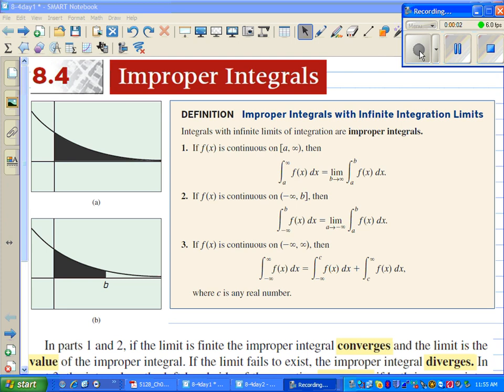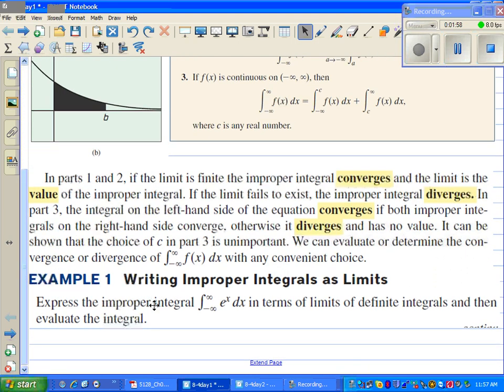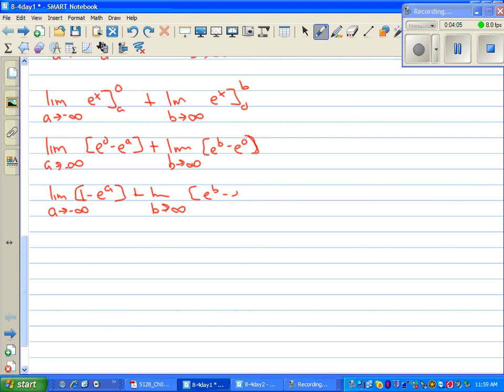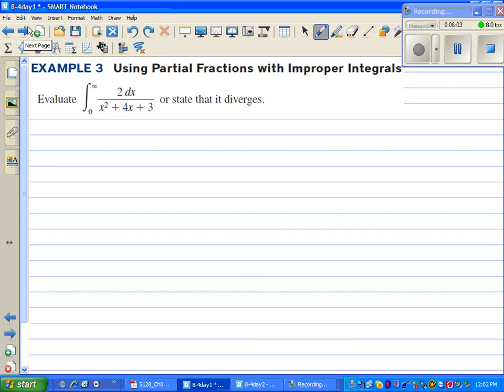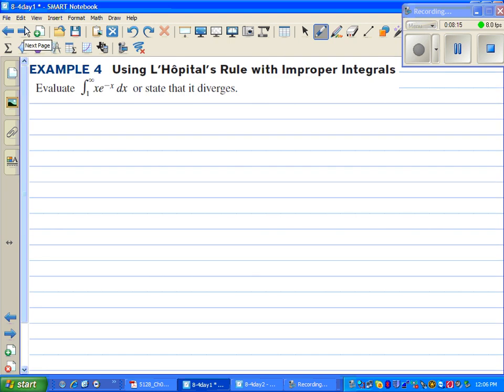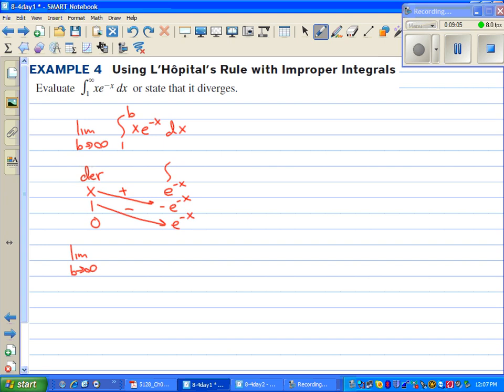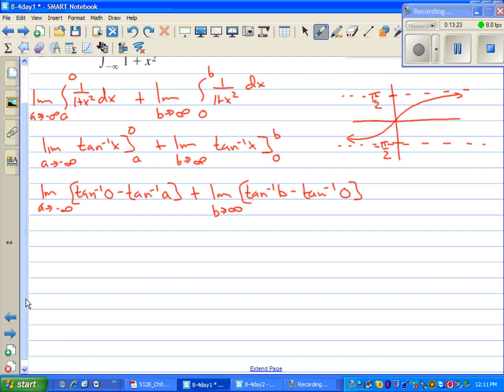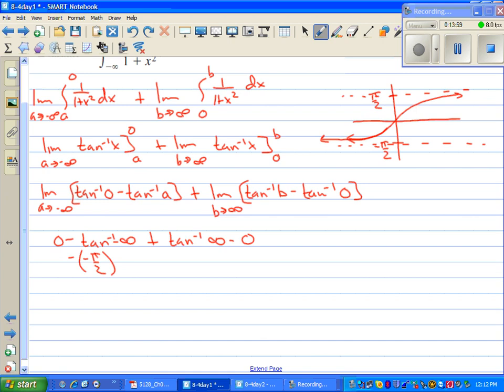AP Calculus Section 8.4 Improper Integrals